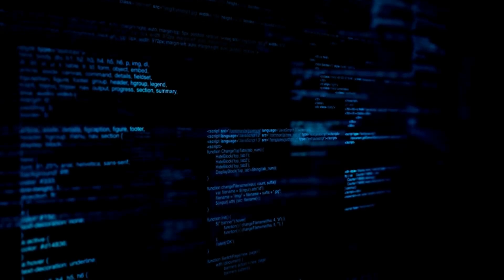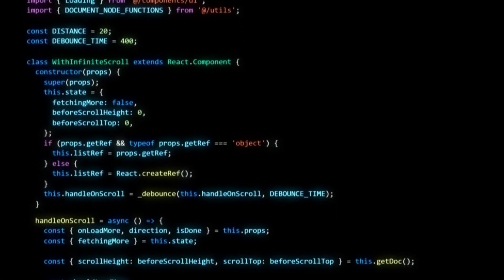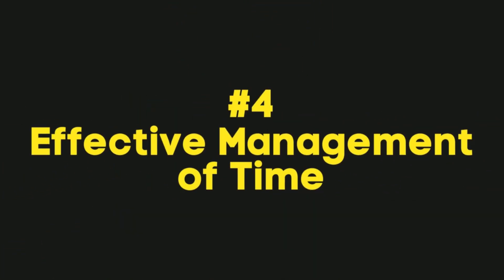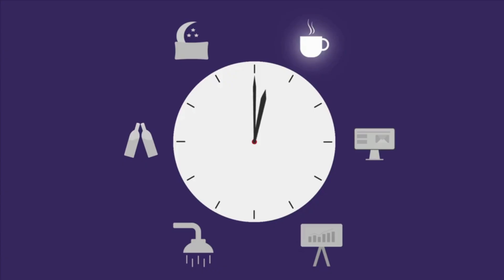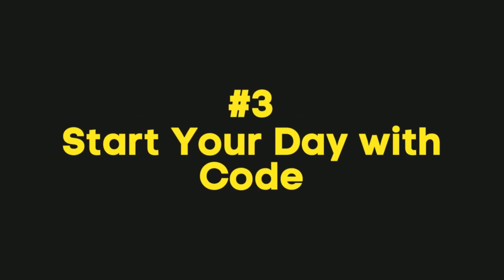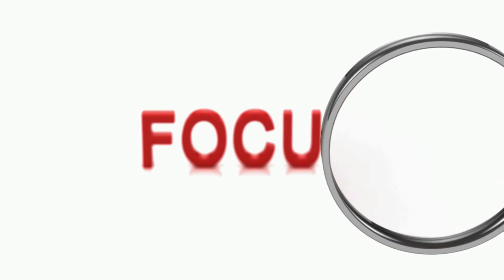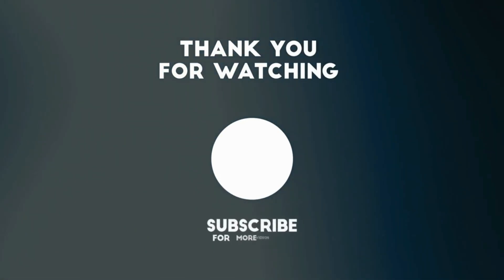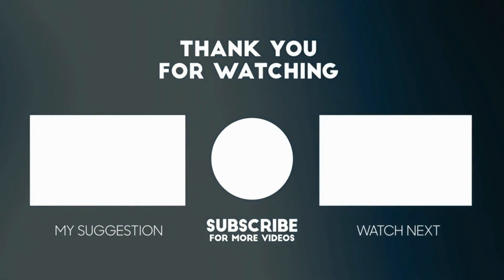Habits of a Successful Developers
Discover the key habits of a successful developer in this insightful YouTube video! Join us as we delve into the world of coding and explore the essential traits that set apart thriving developers. From continuous learning to problem-solving skills, we'll explore the secrets to achieving success in the field of software development. Tune in now to gain valuable insights and unlock your potential as a developer!